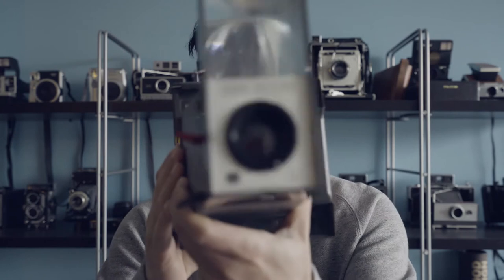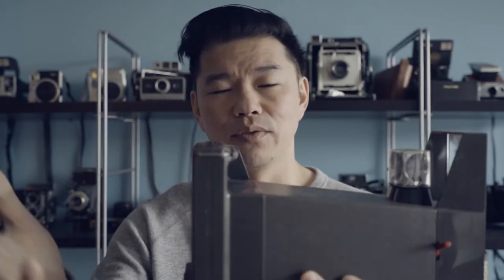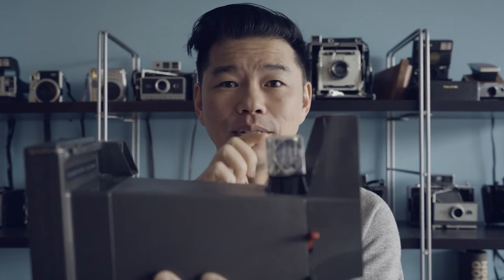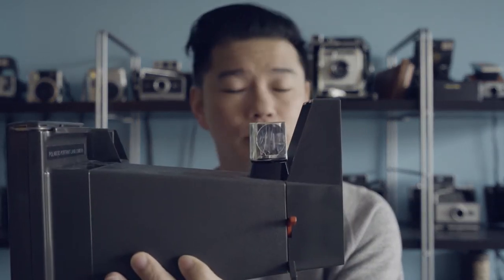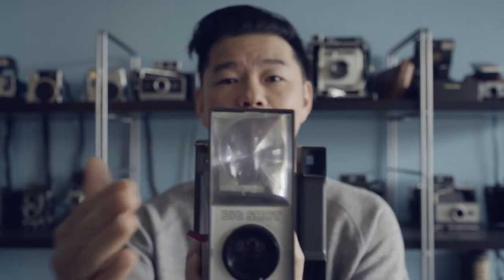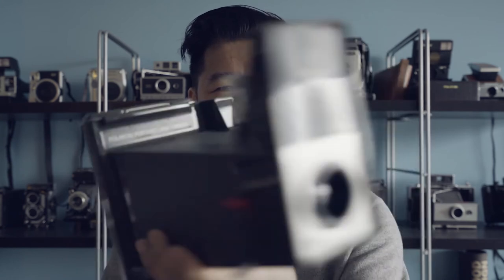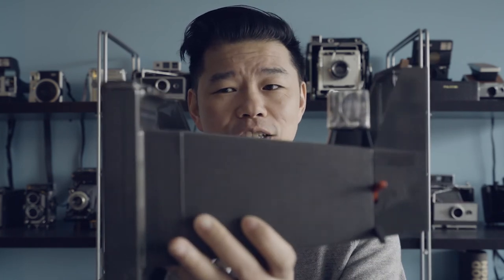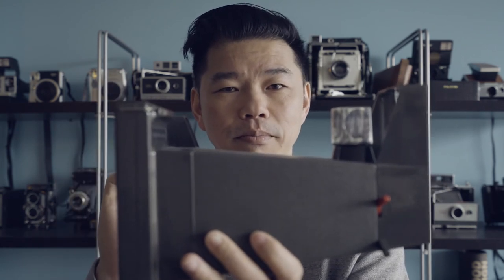POLAROID BIG SHOT : Minute Mornings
Looking back at the Polaroid Big Shot. A strange and unique portrait camera that will definitely get attention. Used by Andy Warhol, this instant camera is very special!